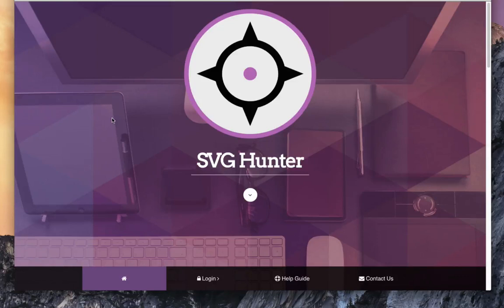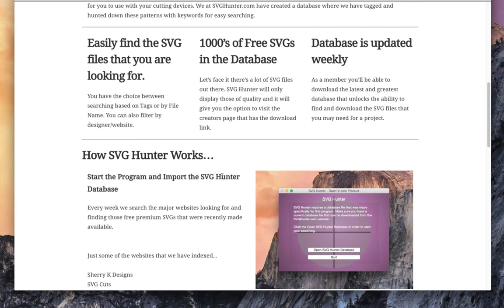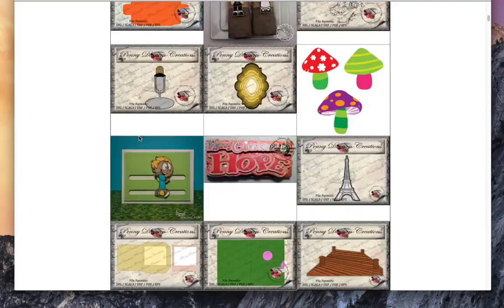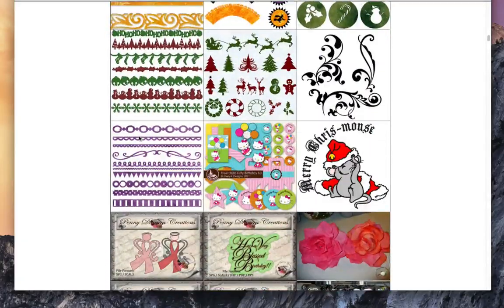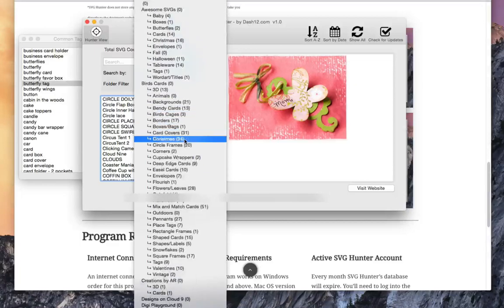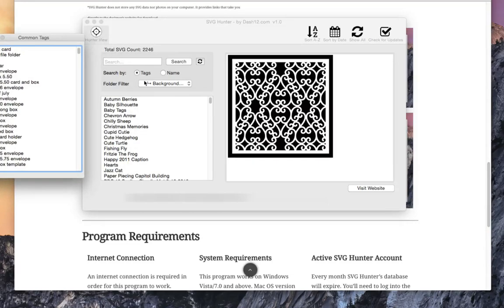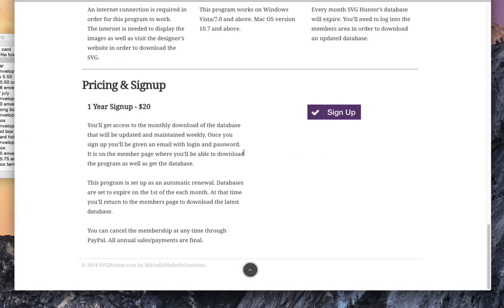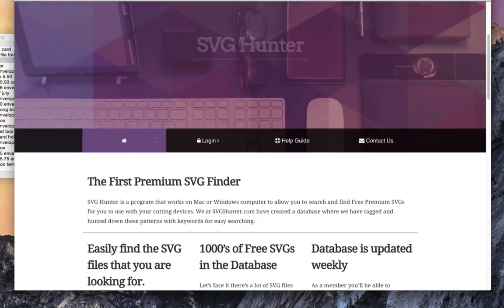SVG Hunter a Finder for Premium SVGs- Basic Overview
Checkout the new program that is out created by MichellemyBelleCreations.com it's called SVGHunter and can be found These SVGs can be used in programs such as Cricut Design Space, Make the Cut, Sure Cuts A Lot & others.